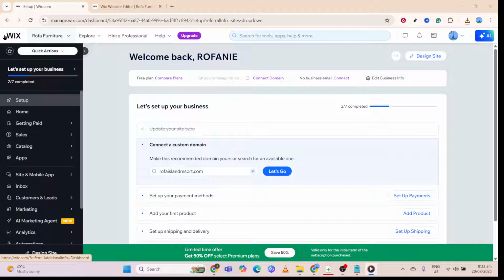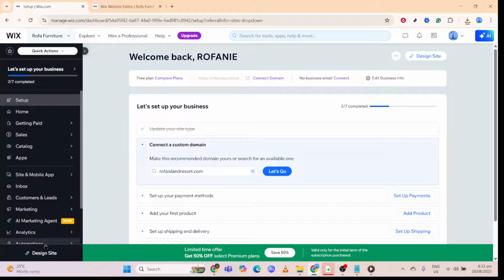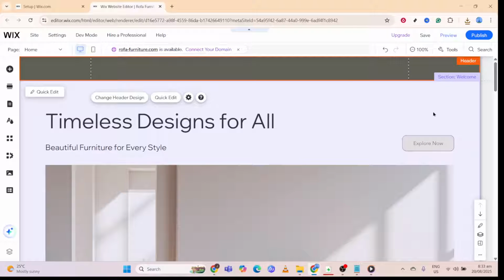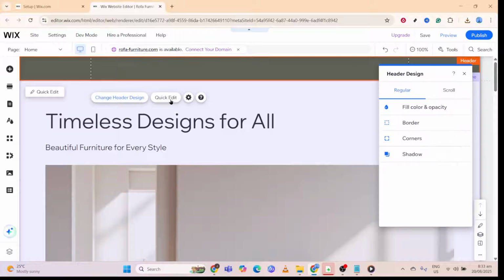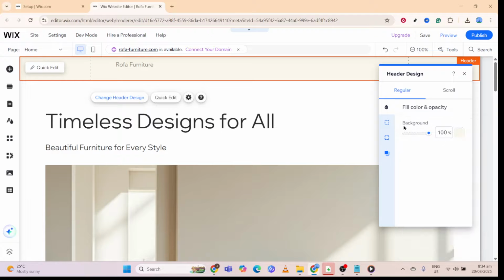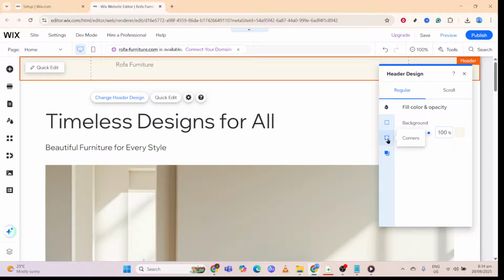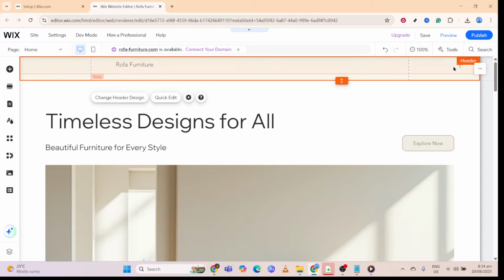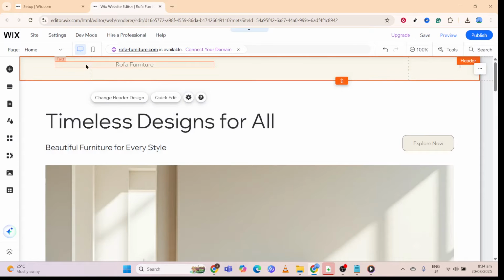How To Change The Color Of The Header In Only One Page Wix Fast & Easy!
Want to customize your Wix website even more? 🎨 In this tutorial, I’ll show you step by step how to change the color of the header in only one page on Wix — fast and easy! This trick is perfect if you want different header styles for specific pages, making your site more unique and professional.

In this video, you’ll learn:
✅ How to set a different header color on one page in Wix
✅ Tips to customize headers for branding and design consistency
✅ How to make your website stand out with page-specific header designs
✅ Fast and easy steps for beginners and professionals

Whether you’re building a personal site, portfolio, business page, or online store, customizing your header color can make a big difference in your design.

📌 Watch now and learn how to quickly change the header color on just one page in Wix to take your website to the next level!